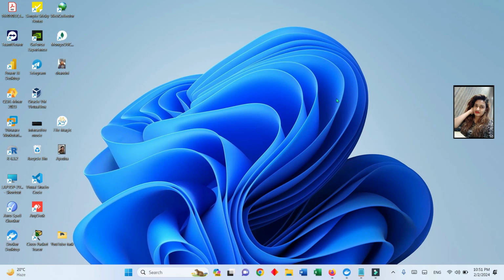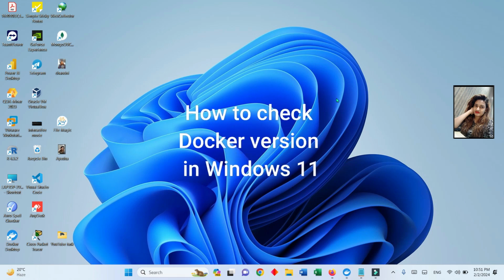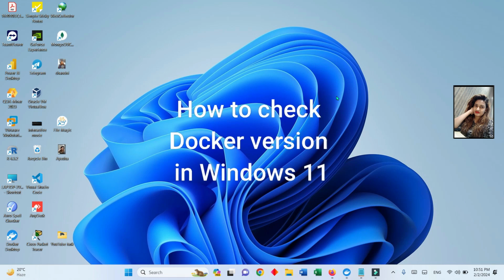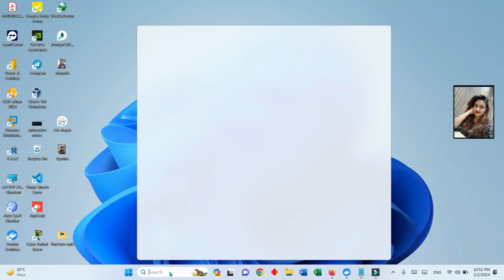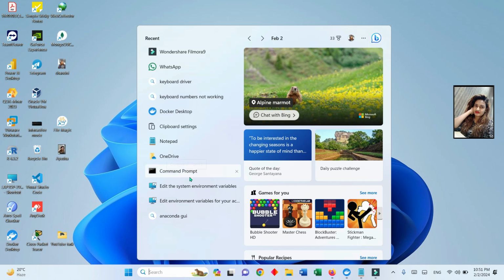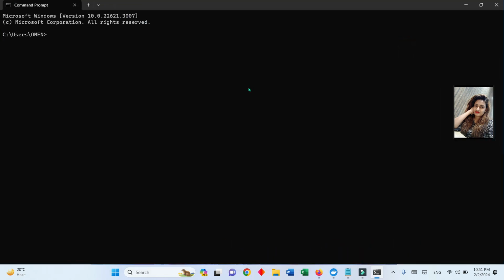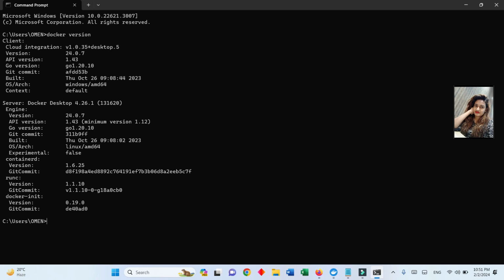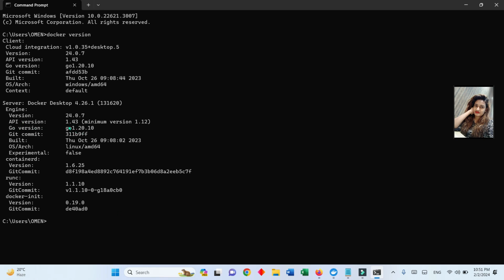How to check Docker version in Windows 11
B.Sc(CSE),M.Sc(CSE)
CCNA, CCNP, RHCSA, RHCE, RHCVA,
RedHat OpenStack-200,